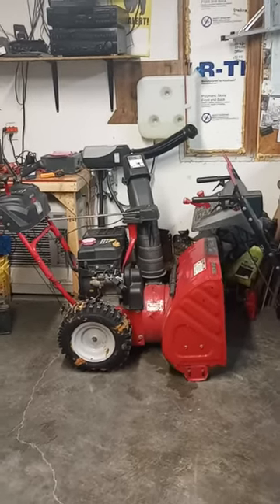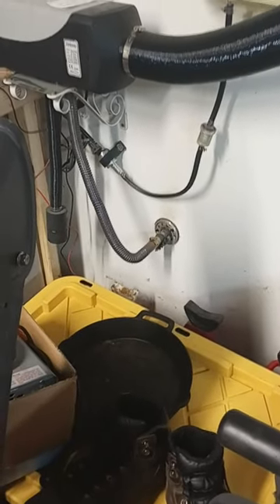Chinese diesel heater exhaust installation